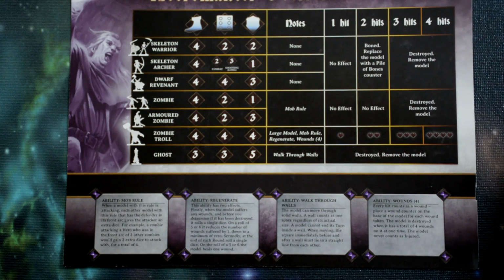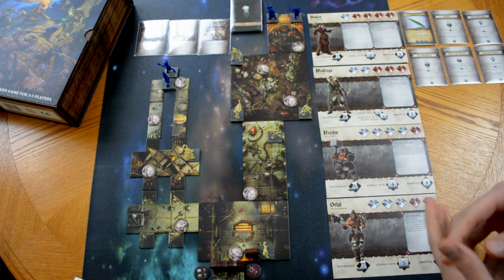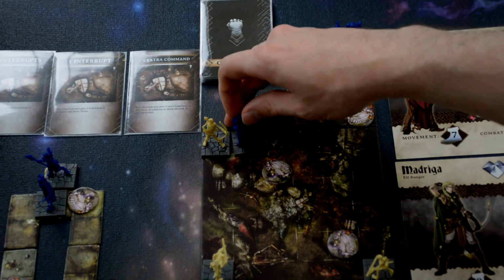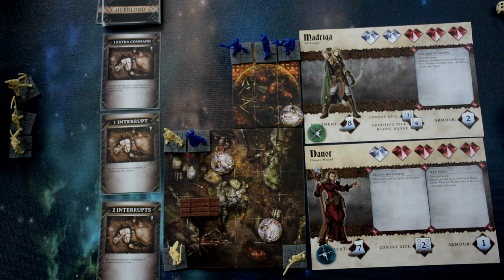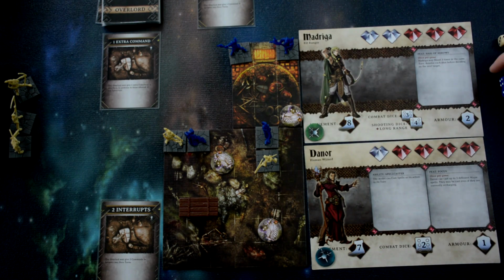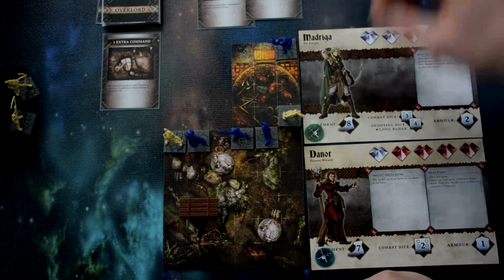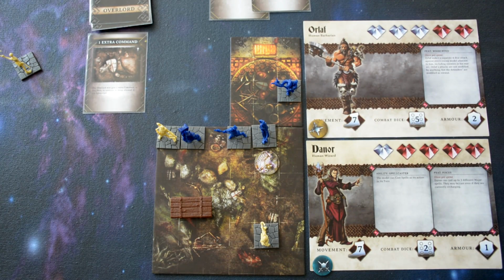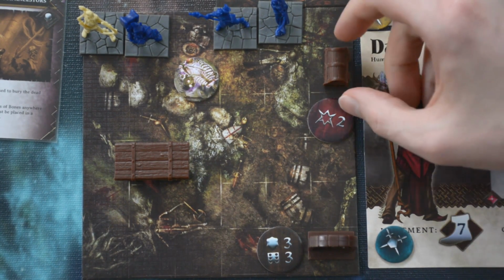Learn to Play Dungeon Saga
In this video I will teach you how to play Dungeon Saga. This video covers setup, Hero turns, overlord turn, end of game turn, and various clips explaining different elements of the game. This is Mantic's new dungeon crawl were one person plays as the overlord controlling the monsters and trying to stop the Heroes from winning. 1-4 people can play as the Heroes. Games last between 30-90 minutes. Thanks to Mantic for the support.